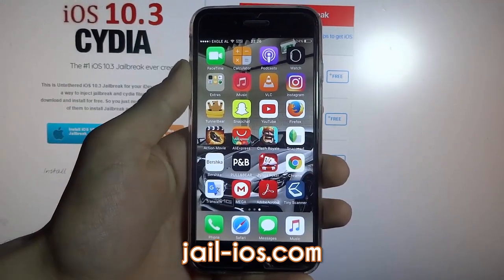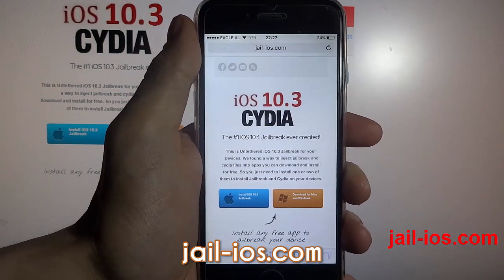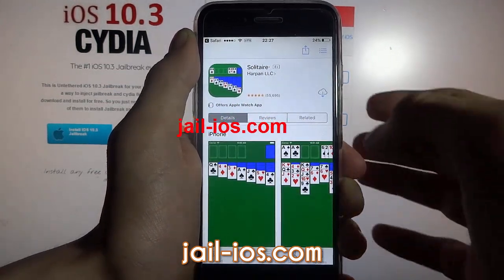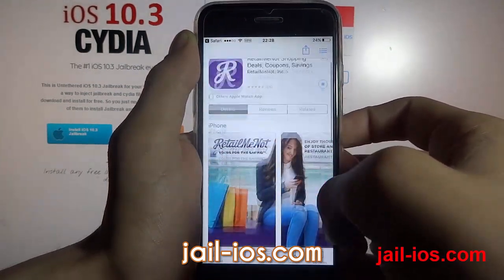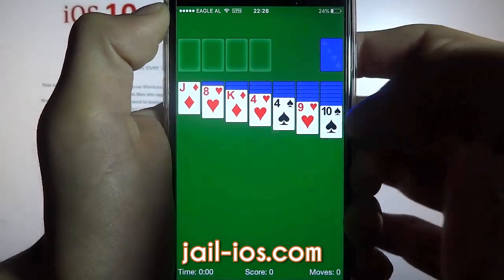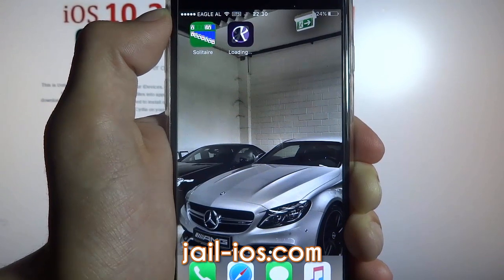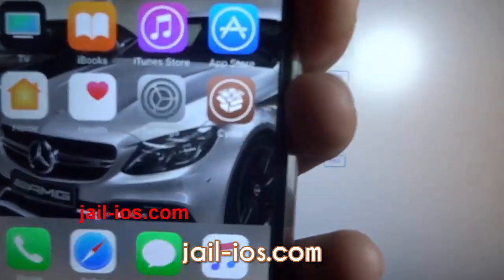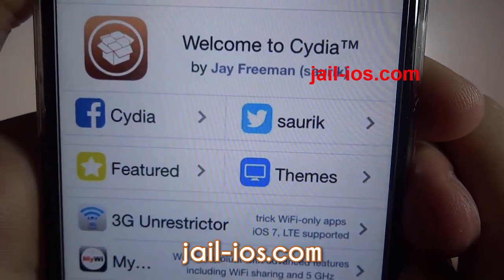Jailbreak iOS 10.3.1 - How to Jailbreak iOS 10.3.1 - Cydia iOS 10.3.1 (2017)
In this youtube video i will show you how to jailbreak iOS 10.3.1. It's very simple and you just need to follow the instructions. The jail-ios.com is #1 website where you can find latest jailbreak release, guides and tutorials to jailbreak iOS 10.3.1. Please remember to visit site on your idevice! It works on every iOS device!

If you have any question or need help, please let me know.